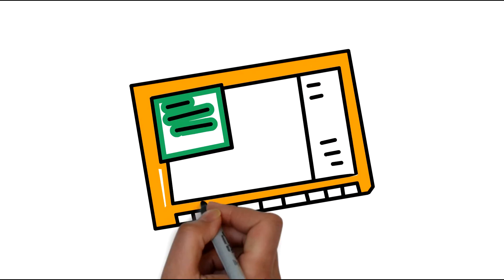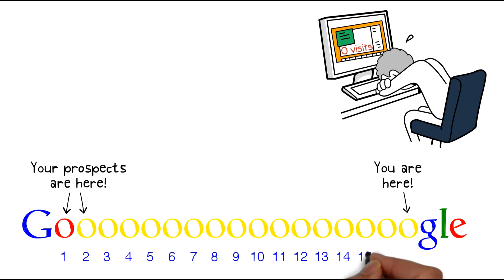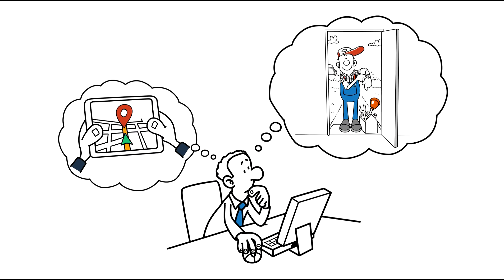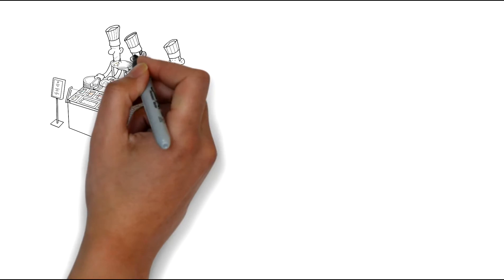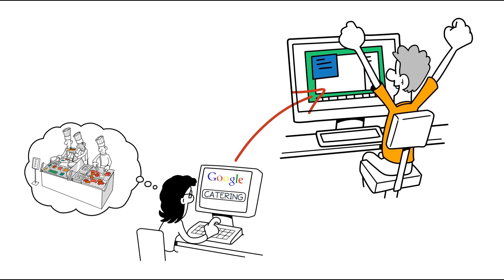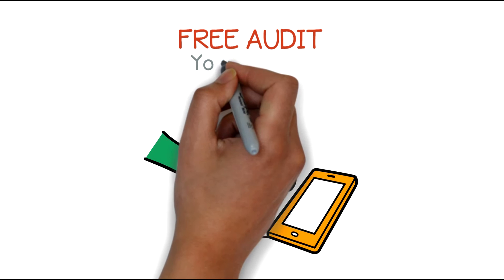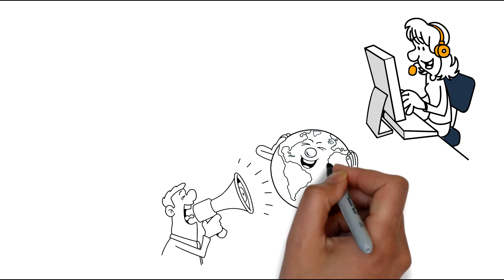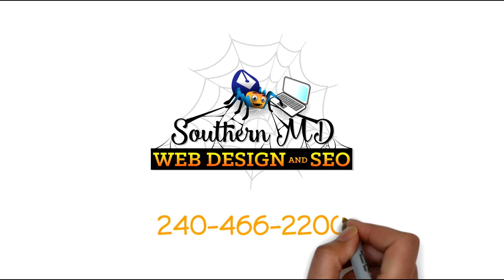Southern Md Web Design | Local SEO Google Adwords and Internet Marketing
Southern Md Web Design and SEO specializes in website creation, digital online marketing, internet advertising, and search engine optimization, helping your page rank higher in the local search engines. A Google Local SEO and Maps specialist, Jason Guy can help your business to grow, have a strong online reputation, and get more calls to ultimately put you and your help to work.
  We build websites for customers in St Mary's county, Charles, Calvert, Washington D.C., and Northern Virginia. We can do work for a customer anywhere so don't hesitate to call. Google Adwords and PPC in Southern Maryland is our specialty.